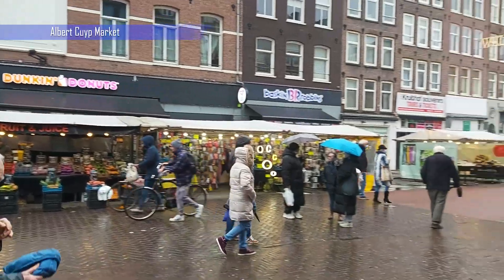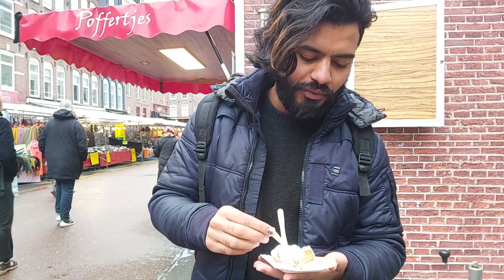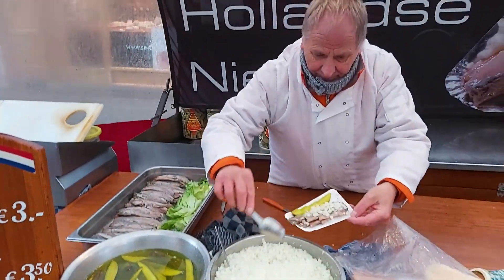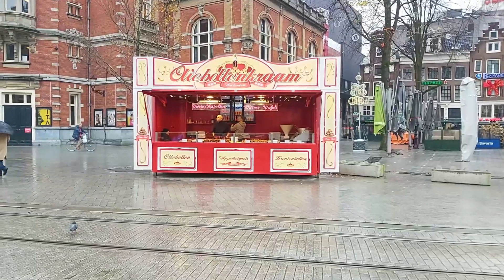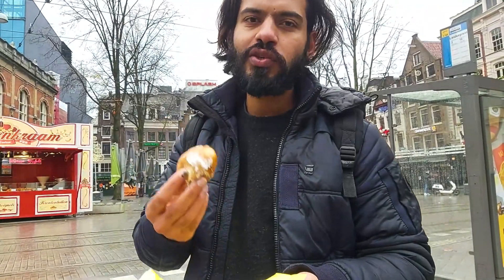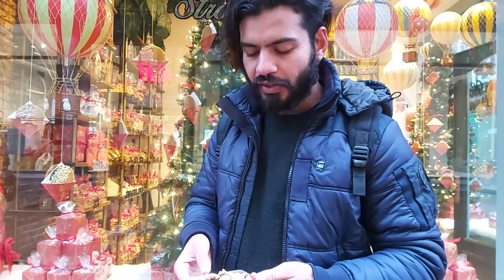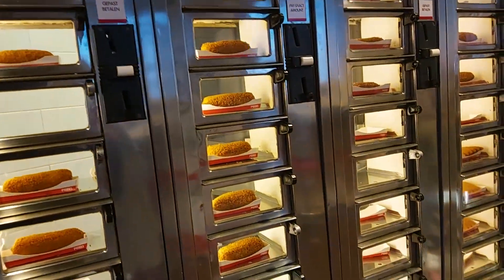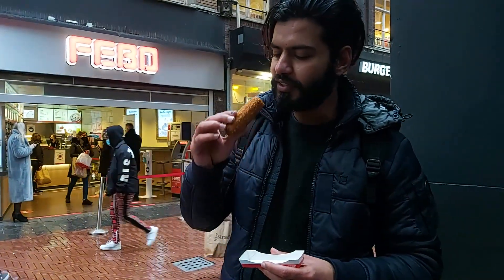Mohit's blog: Top 5 Amsterdam Local Food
Hello all!! Welcome to my new video!! In today's video I will show my food tour in Amsterdam, The Netherlands. I hope you will like it.

☆ Special thanks for visiting my channel ☆